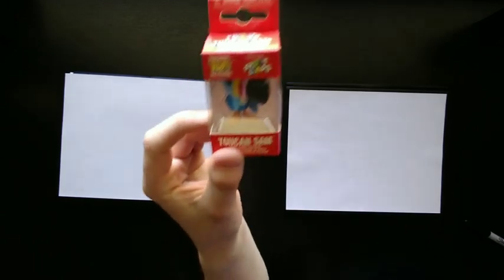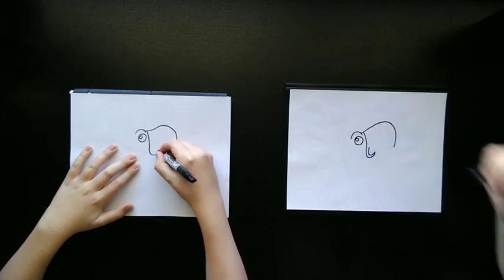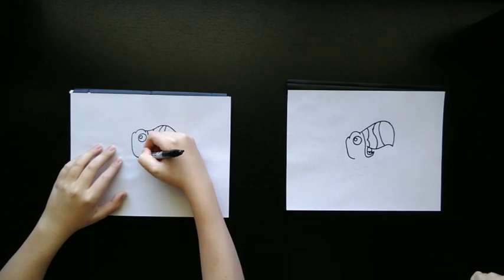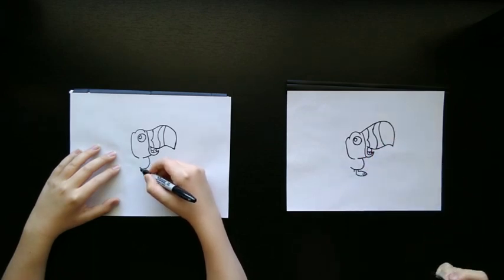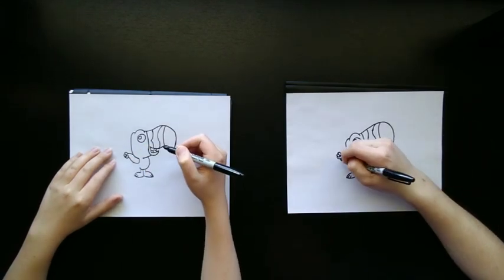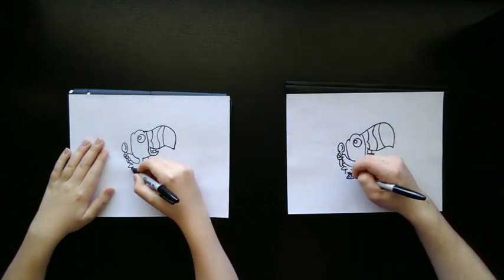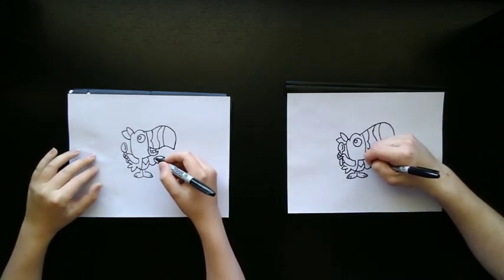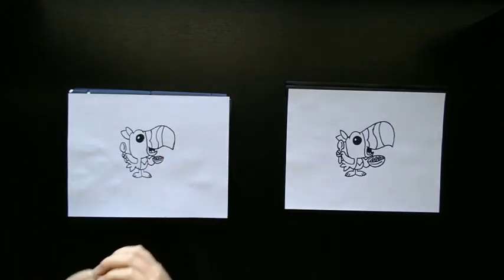How to Draw Toucan Sam Funko Pop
In this drawing tutorial you will learn how to draw a Toucan Sam Funko Pop!